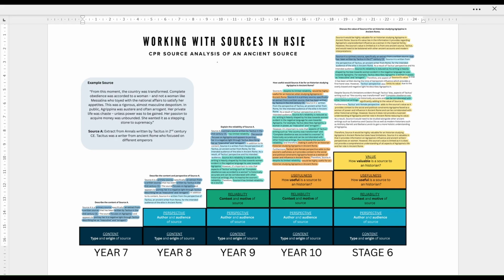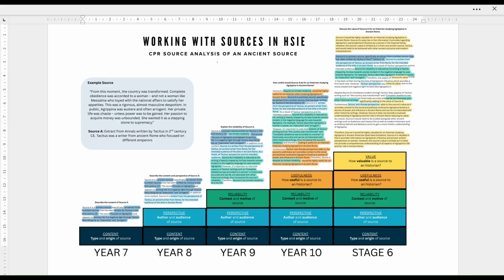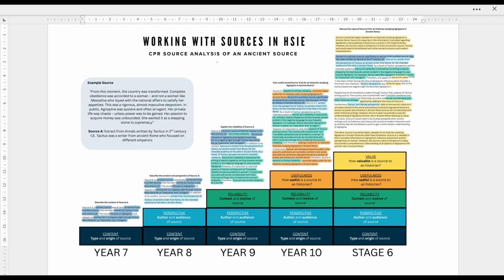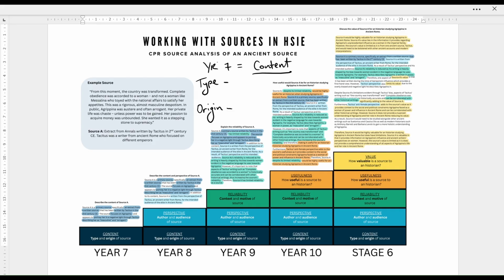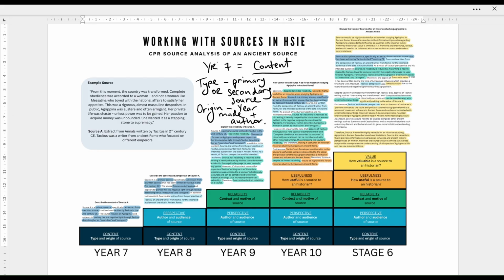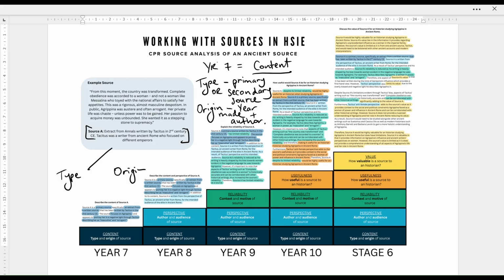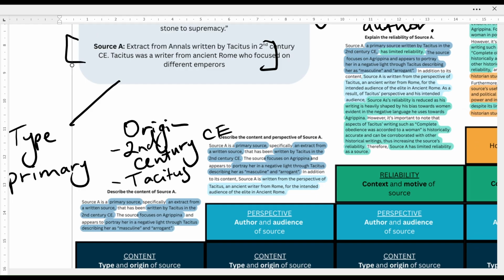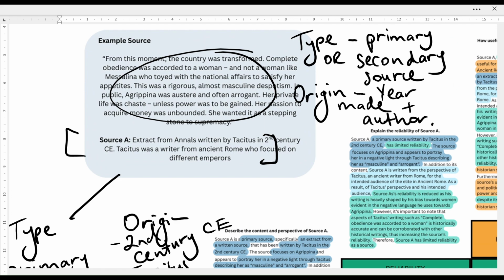Source Analysis in Year 7 History - Part 1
Unpacking how to describe the content of a source in Year 7 History.